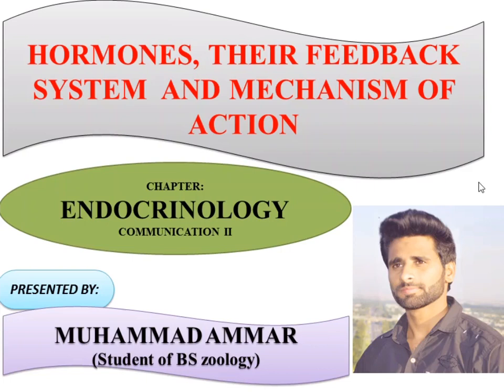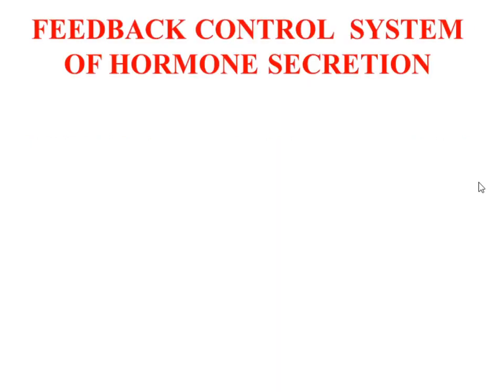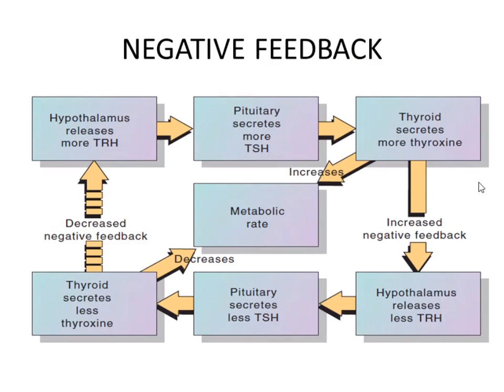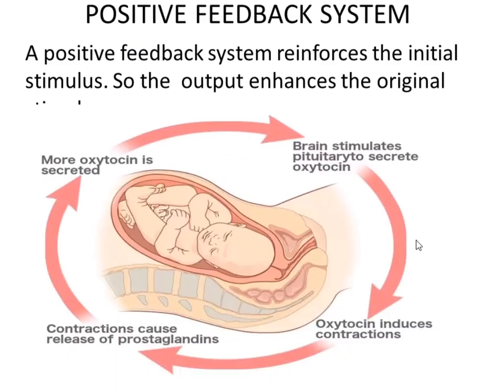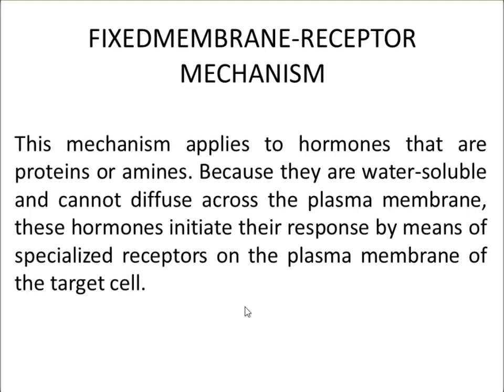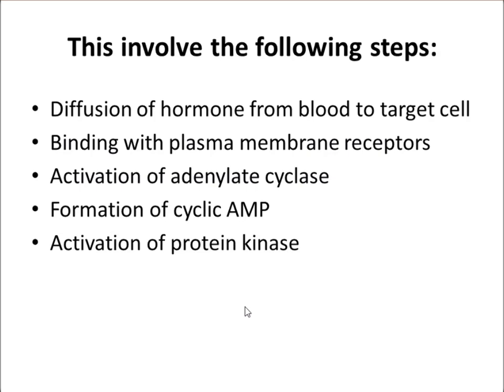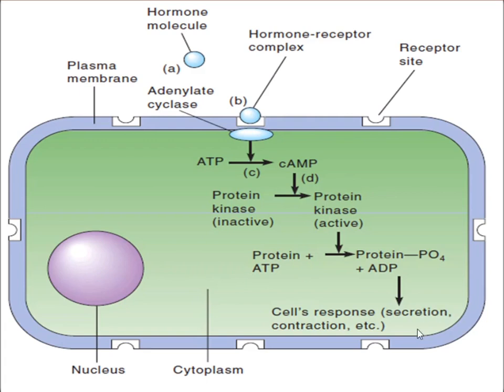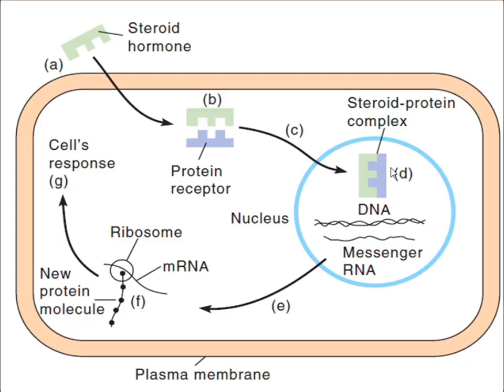HORMONE,THEIR FEEDBACK SYSTEM AND MECHANISM OF ACTION(ENDOCRINE SYSTEM)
In  this video you will be able to  know about Hormones Feedback systems( Negative and Positive),the biochemistry of Hormones, and the mechanism of action of Hormones which involve two mechanisms the Fixed membrane receptor mechanism and mobile receptor mechanism.